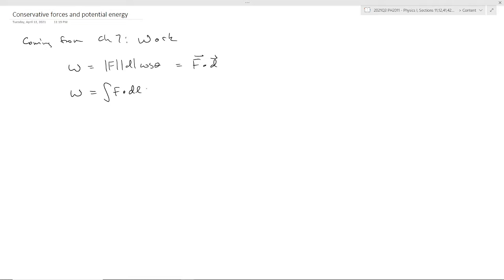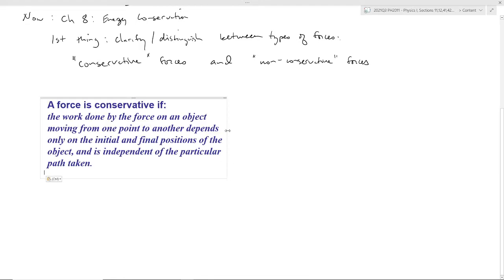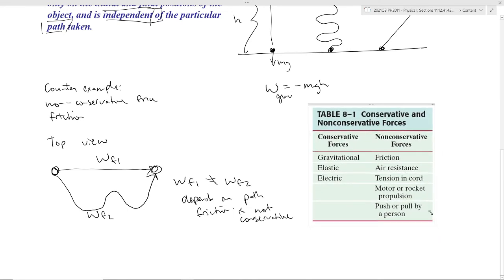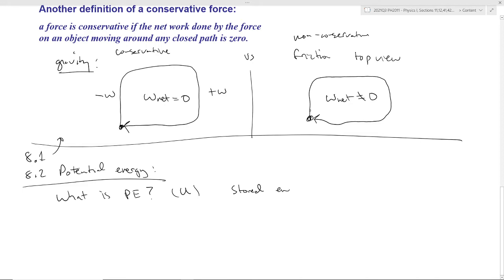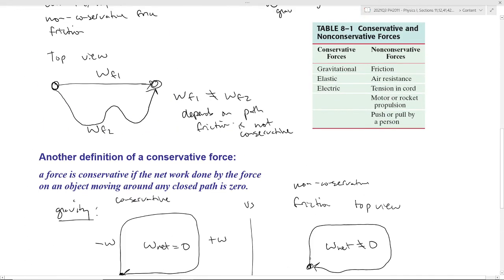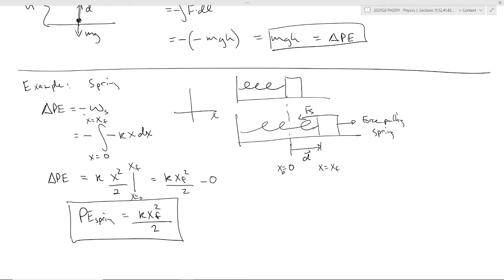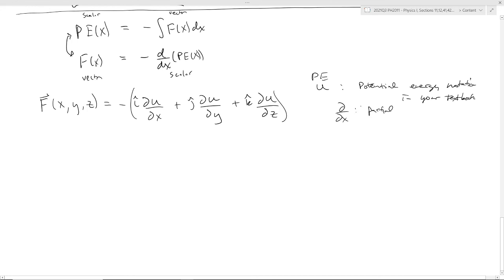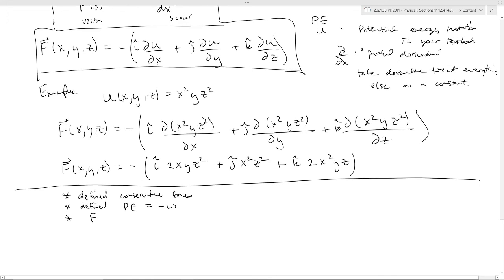Simmons PH2011 Videos: conservative forces and potential energy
This video builds on Ch 7, defines conservative forces and potential energy and describes the calculus connection between these two quantities, (sections 8.1-8.2)

00:00 connecting to Ch 7
03:10 conservative vs non-conservative forces
11:30 definition of PE from force
15:50 PE of a spring
20:01 force from PE